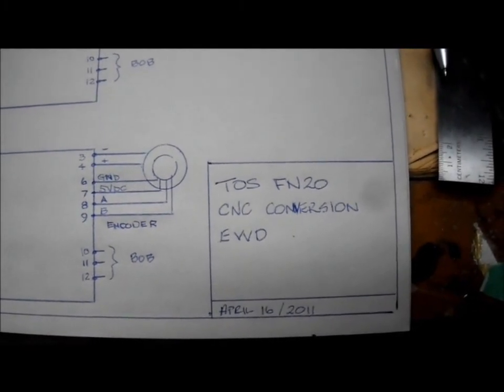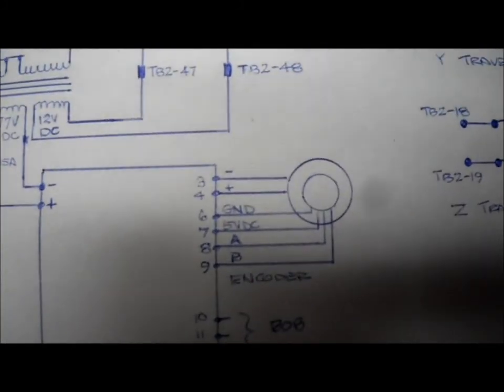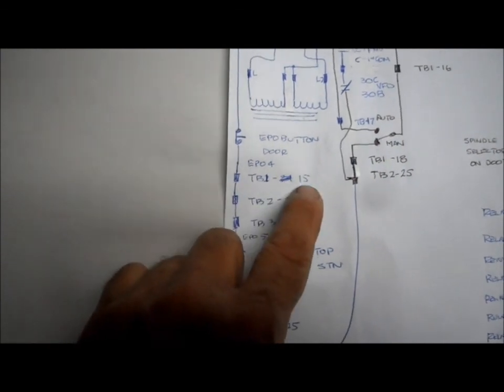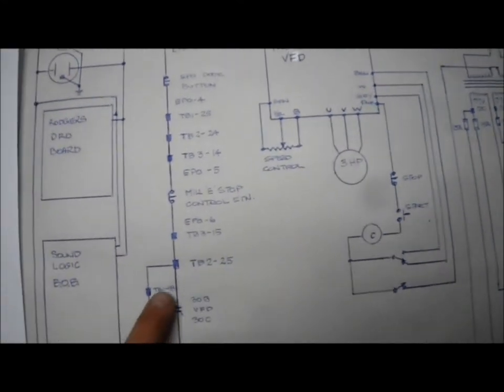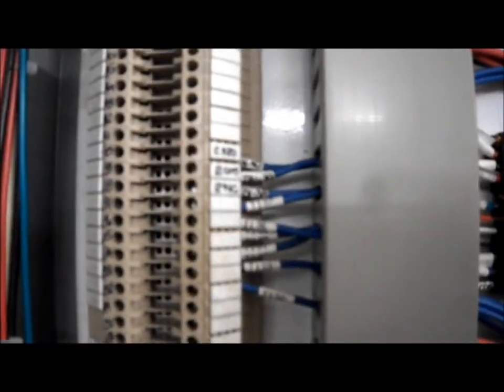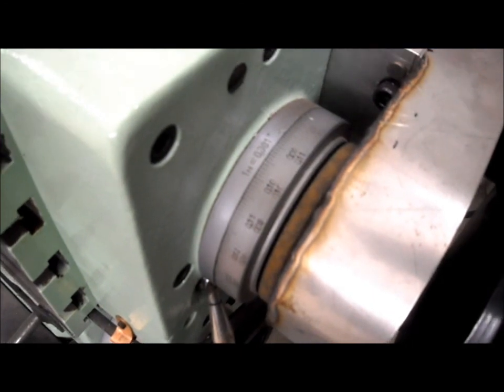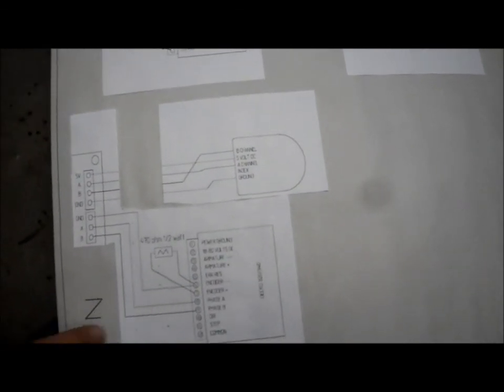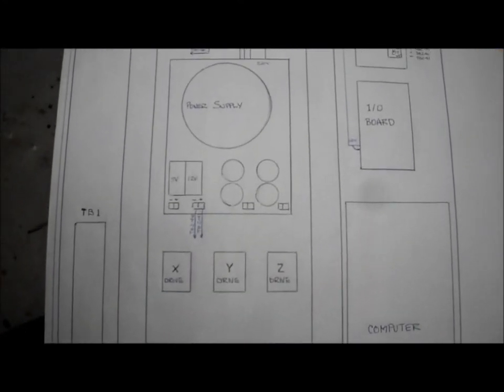EWD Drawings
A Quick over view of Electrical Wiring Diagrams for TOS FN20 CNC Conversion.